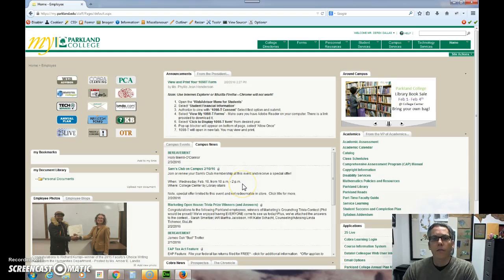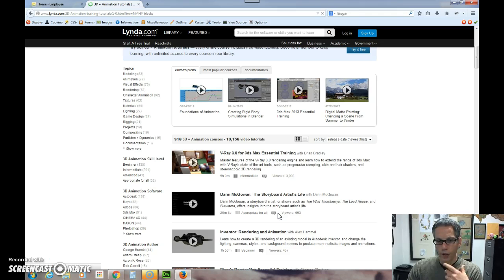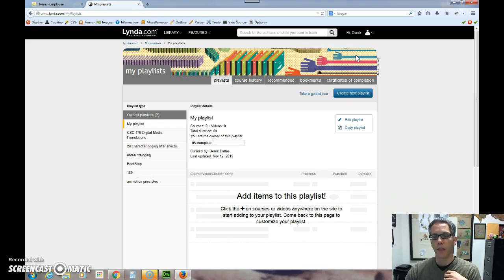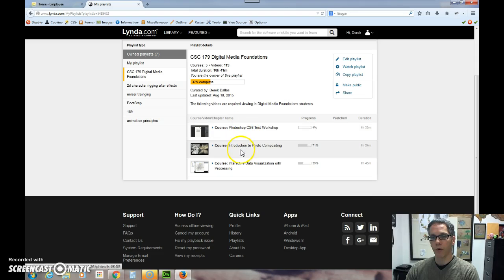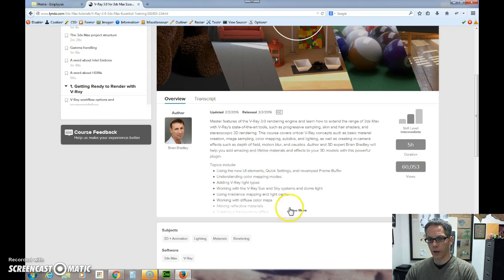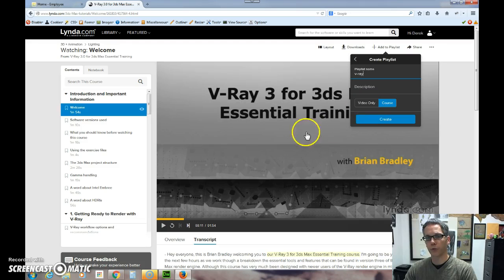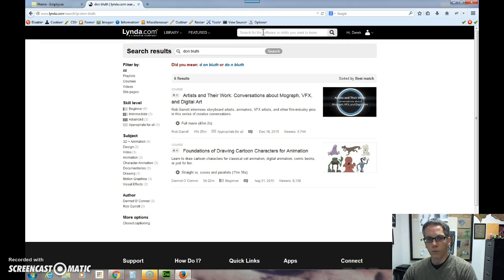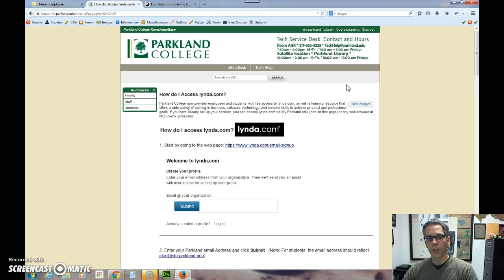what is lynda.com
A short intro to what is Lynda.com and why it is important to you as a parkland student.